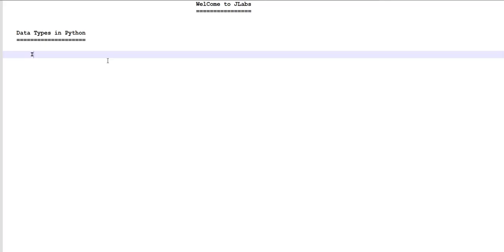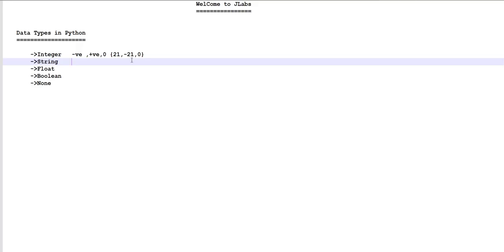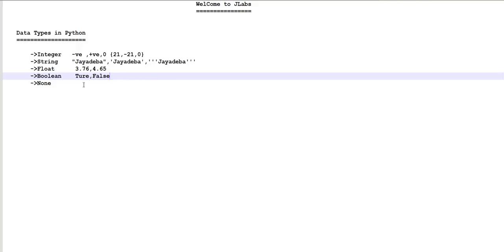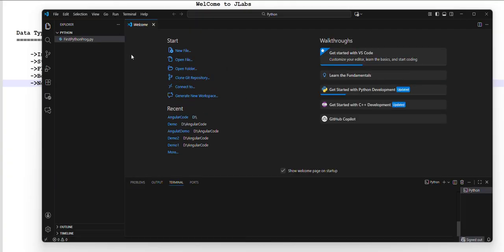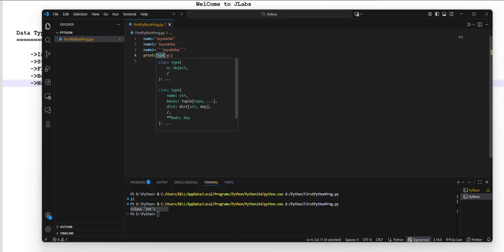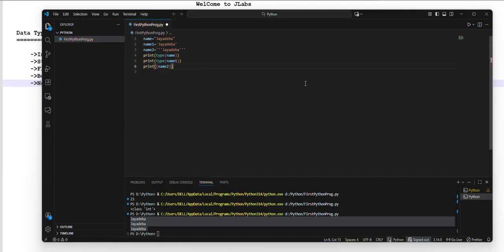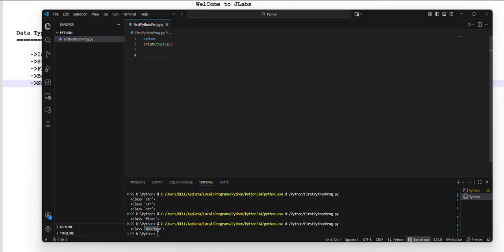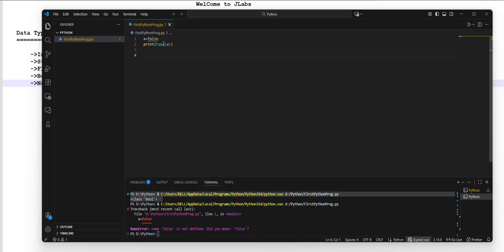LC_4: Data Types in Python